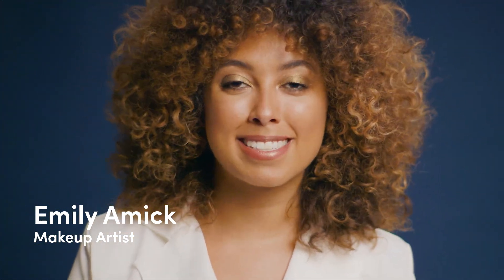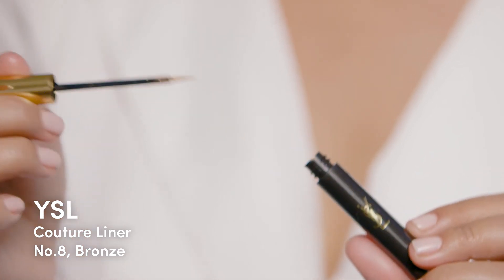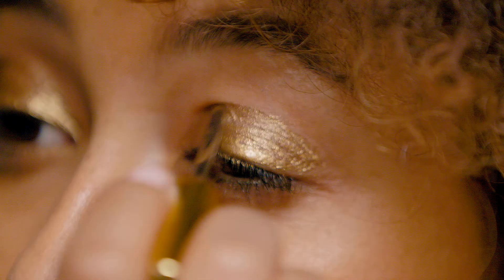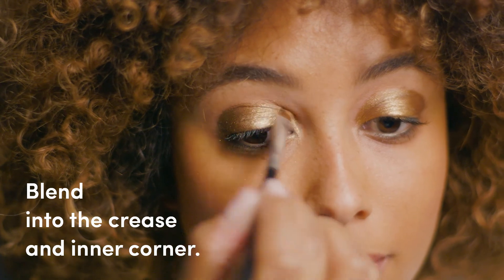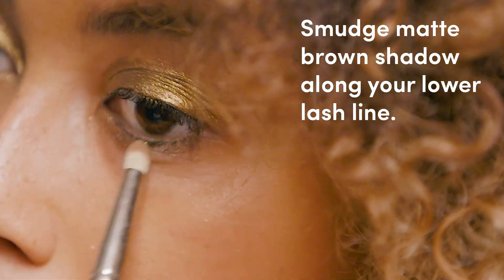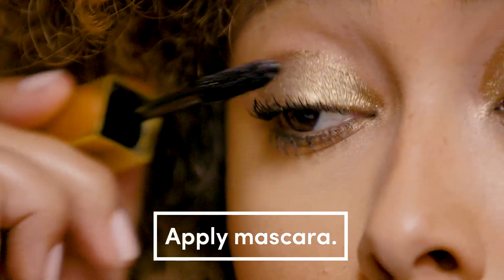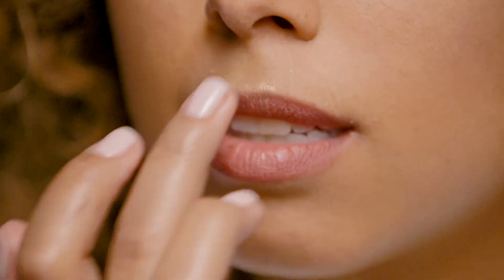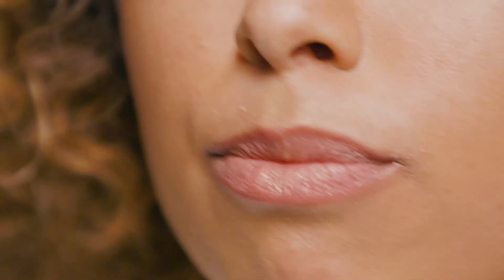How to Get the Perfect Metallic Makeup Look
Because wearable all-gold monochromatic makeup is possible. For more beauty tips and tutorials, go